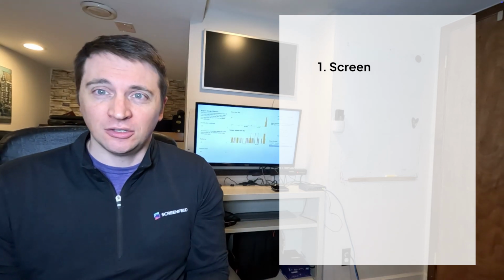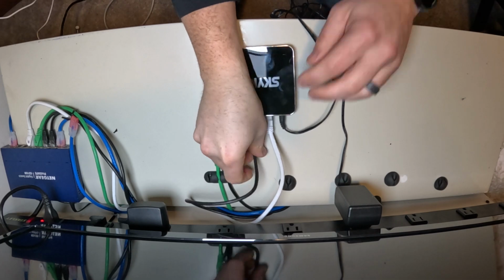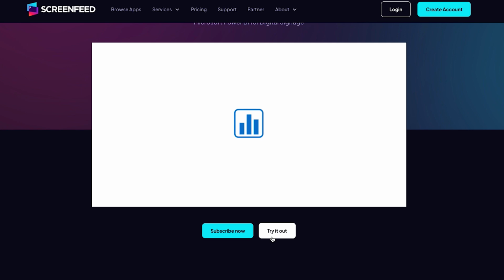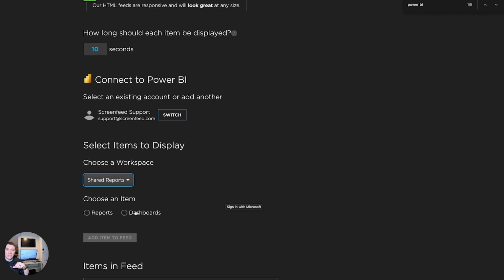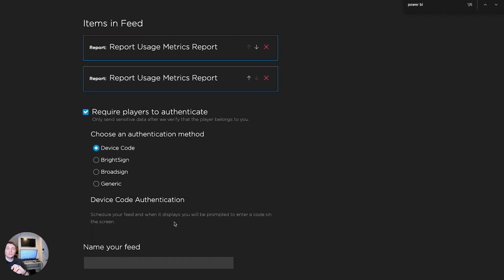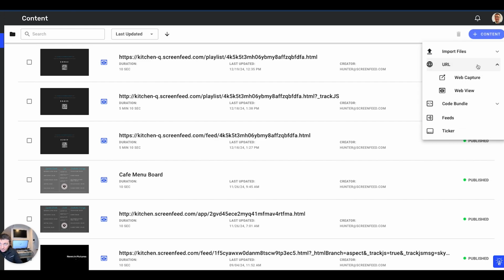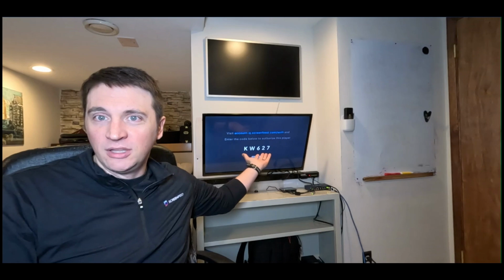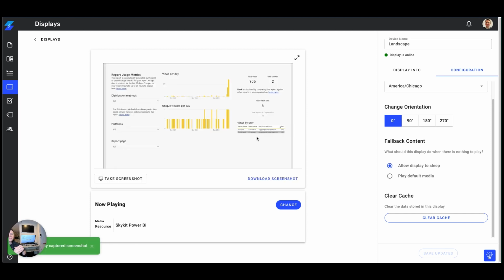Get Microsoft Power BI on a Screen with Device Code Authentication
Get your Microsoft Power BI reports and dashboards playing on a screen. This video shows how to implement player level security for playback of your Power BI Reports and Dashboards. In the example Skykit players and CMS are used to demonstrate the authentication process, but are not required.

Chapters
00;00;00    Intro
00;14;24    Microsoft Power BI for Digital Signage using player level device code authorization
00;31;02  What you need for this project
01;18;13    Setting up a Skykit player
02;42;24    Get Power BI for Digital Signage from Screenfeed
03;16;03    Configure a Power BI feed
04;03;09    Authorizing Microsoft Power BI
04;29;25    Adding Reports and Dashboards to a Power BI feed
05;27;05    Choose device code authorization
06;19;00    Power BI feed URLS Explained
06;34;03    Add Power BI feeds to Skykit player
08;08;17  Device Code authentication methods
09;54;07    In Closing Power BI for Digital Signage Using player level device code Authentication

Skykit.com
Screenfeed.com/apps/power-bi